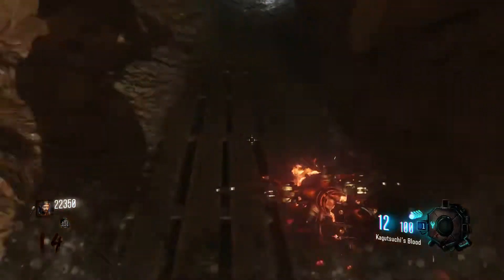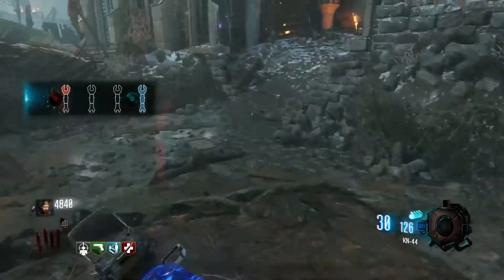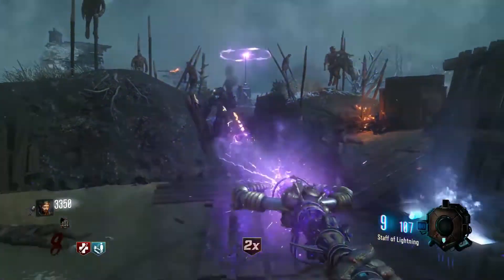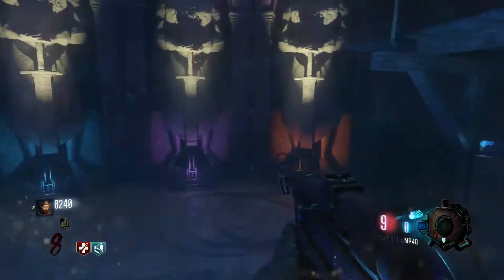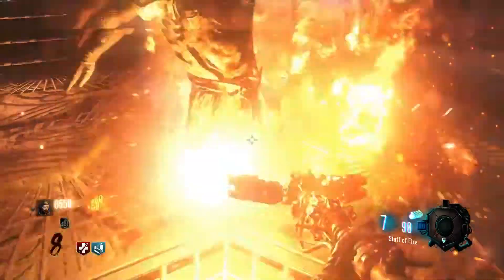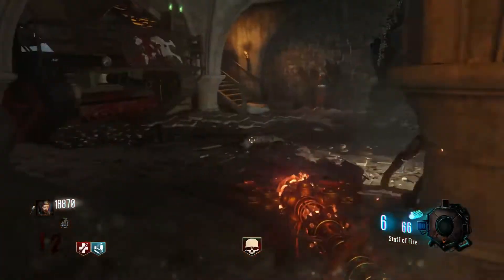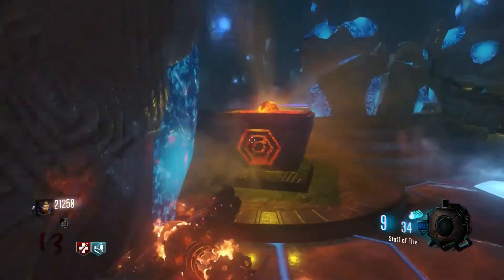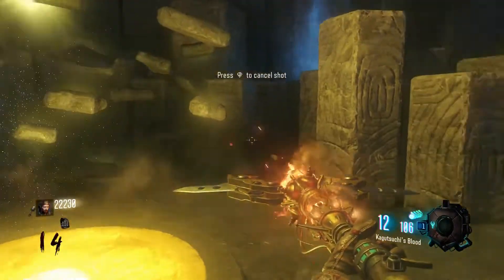HOW TO BUILD & UPGRADE THE FIRE STAFF; BO3 Zombies Chronicles (Xbox/ PC)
What's up guys, Cry0genic Gaming here, and today I bring you the final in depth guide to upgrading the staffs. This is the fire staff. Thanks